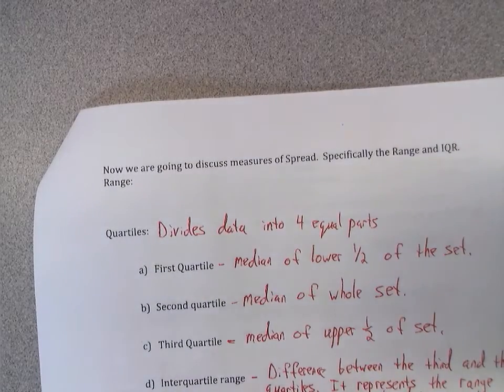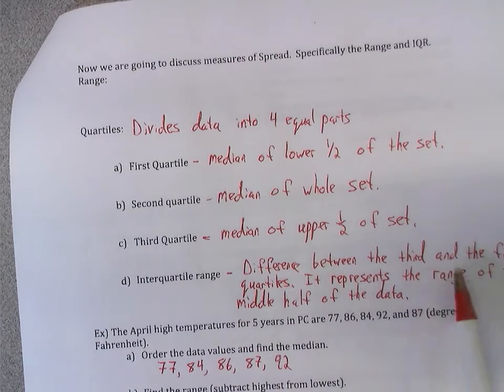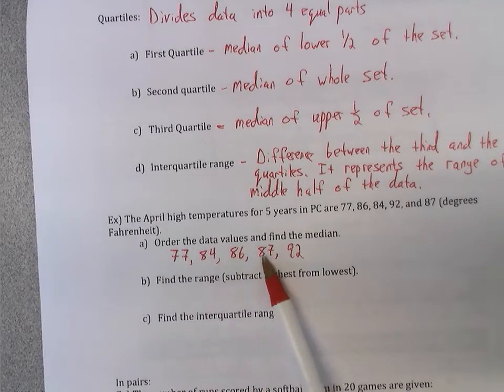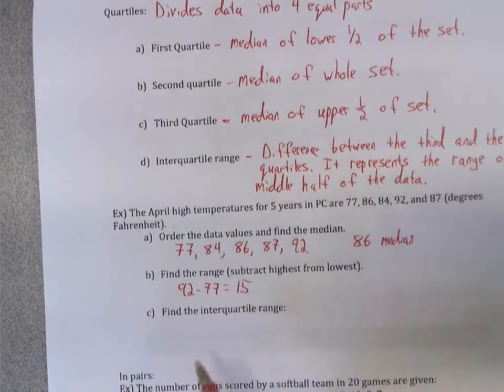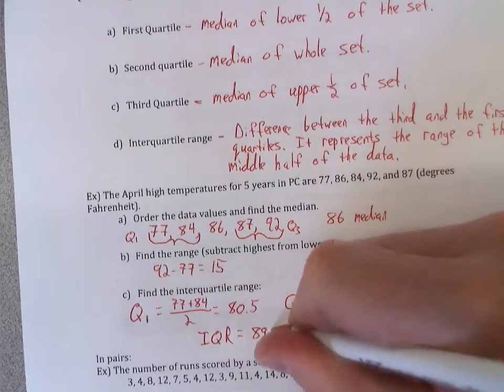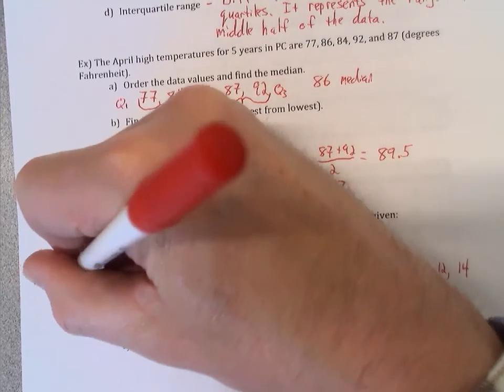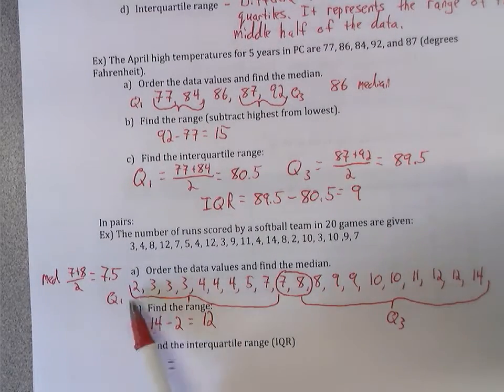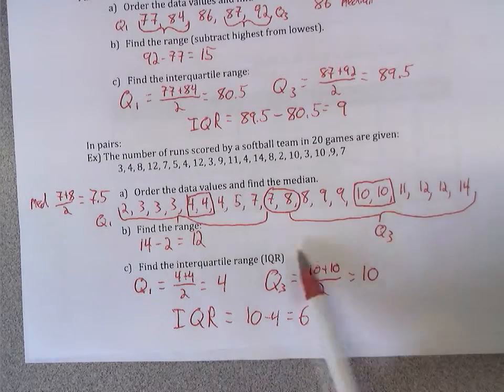Lesson 8.3 Part 2